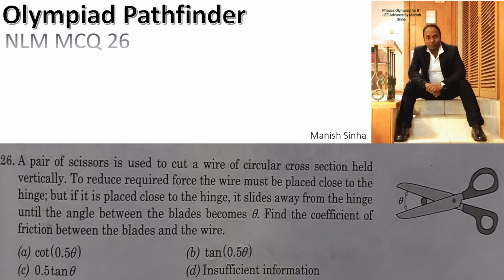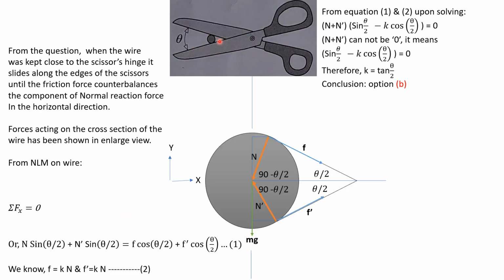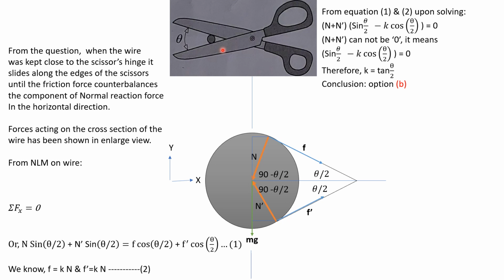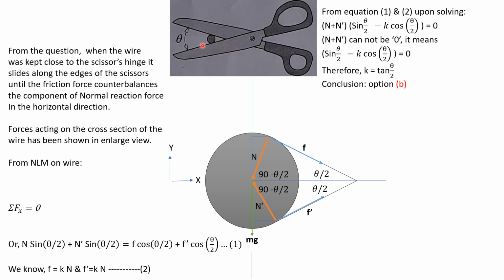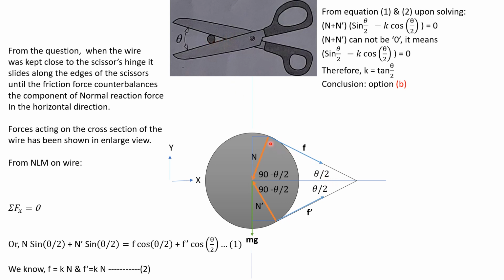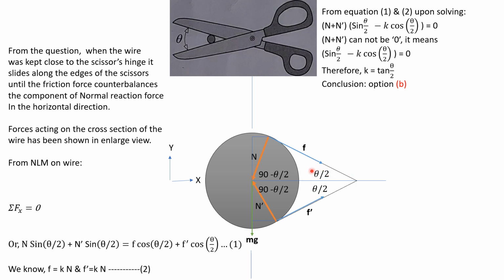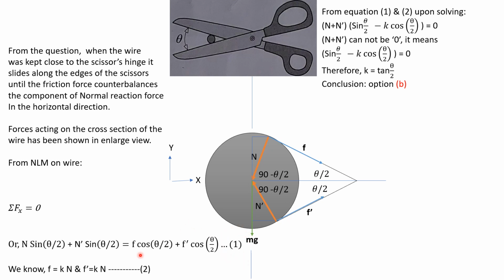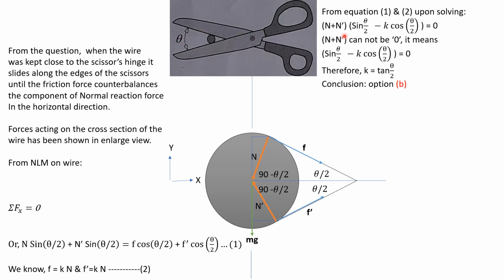Olympiad Pathfinder//Ch.2 NLM MCQ 26 for IIT & NEET